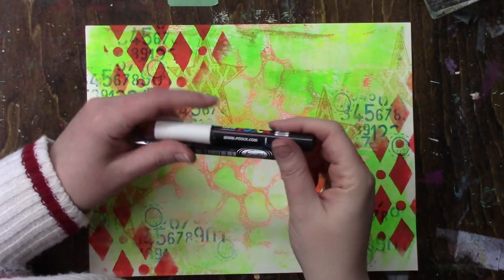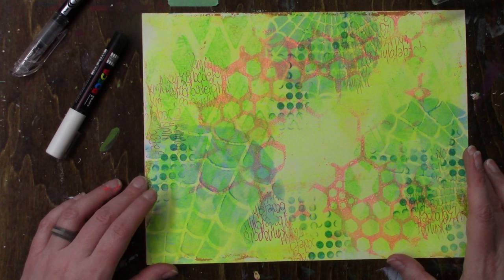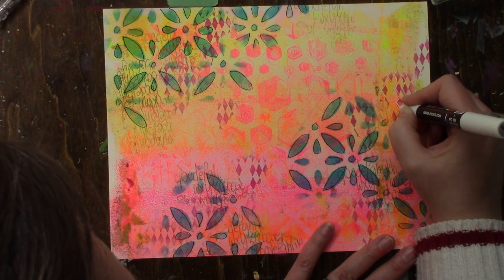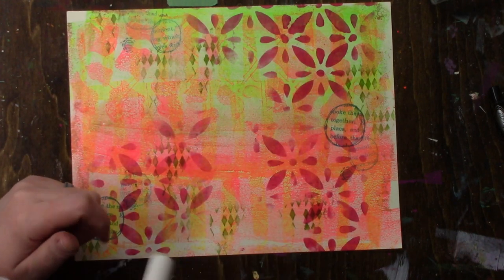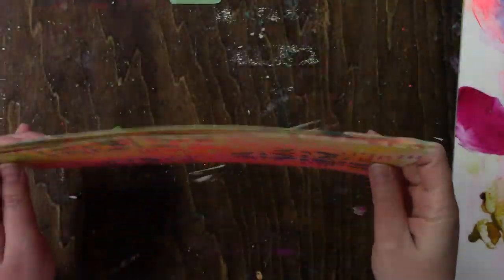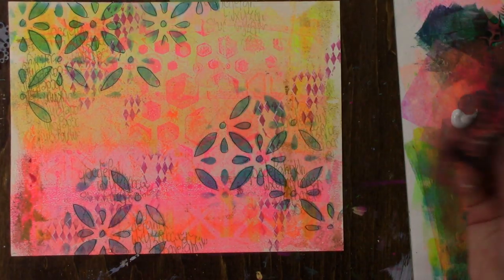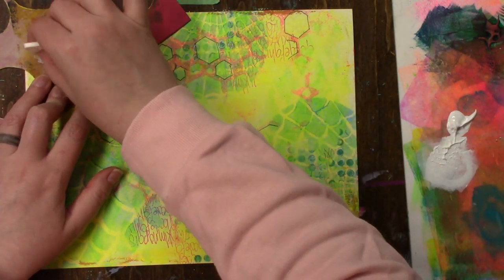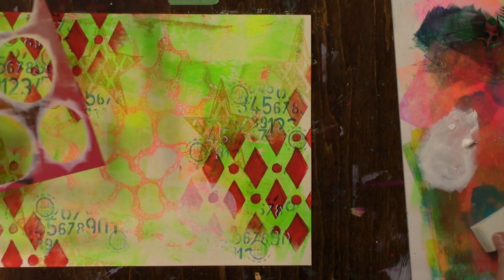Gel Printing Dylusions Album, Adding Doodles & White, Part 3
Time to add some doodles and a bit of white to calm down some areas. Hope you're enjoying this series!